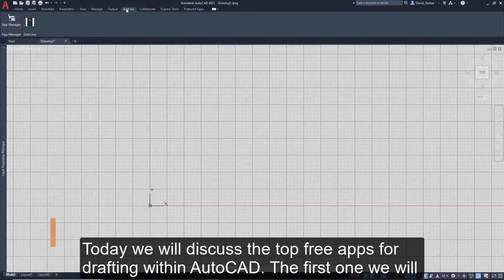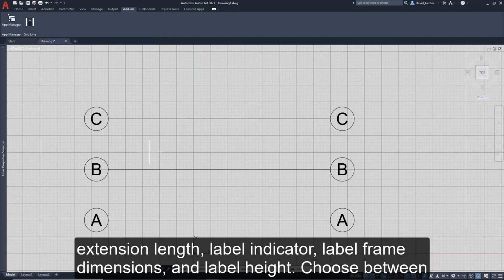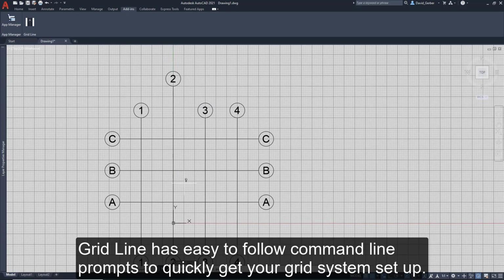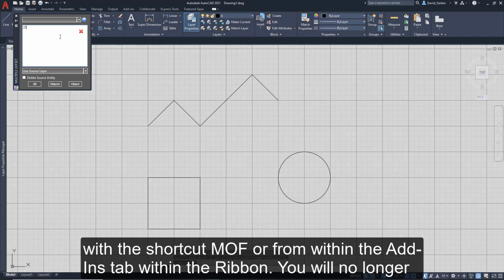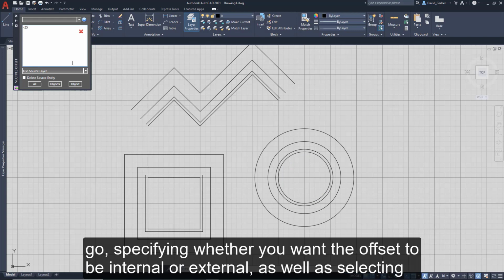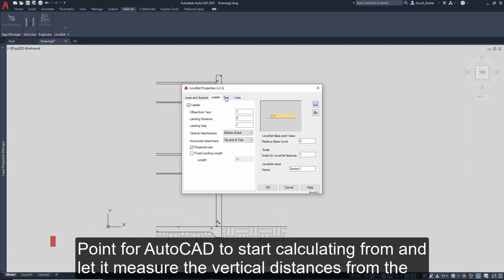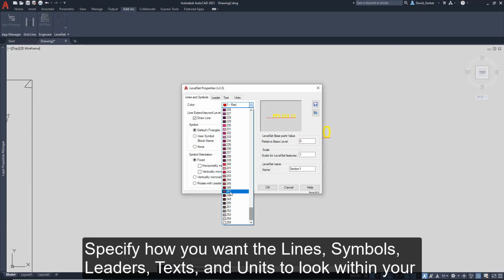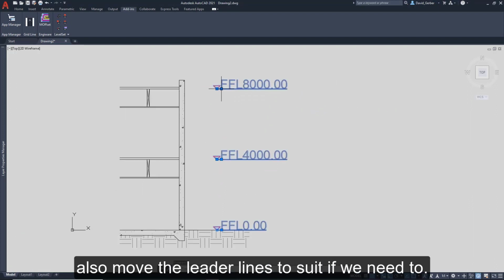AutoCAD - Top Apps for Drafting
We discuss the Top Free apps for expediting your drafting.